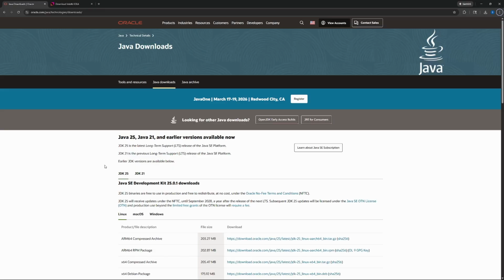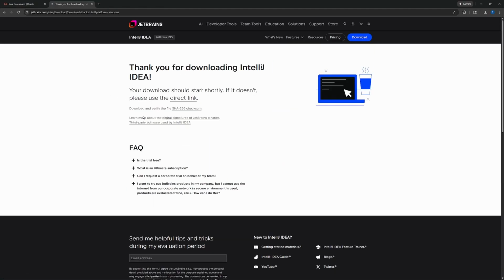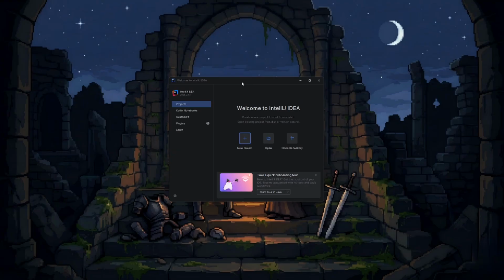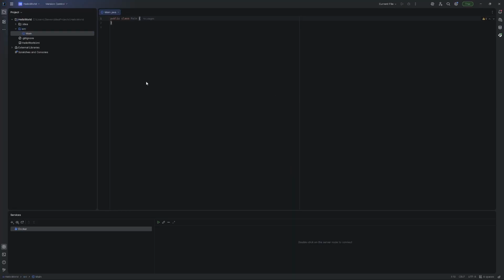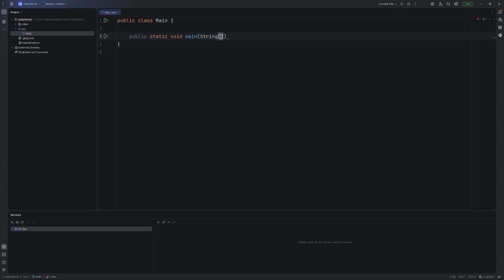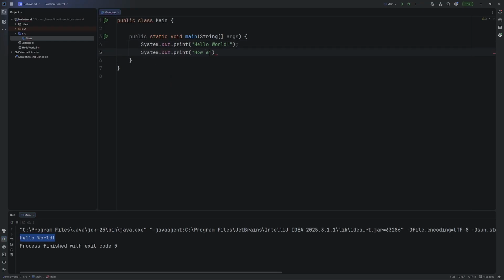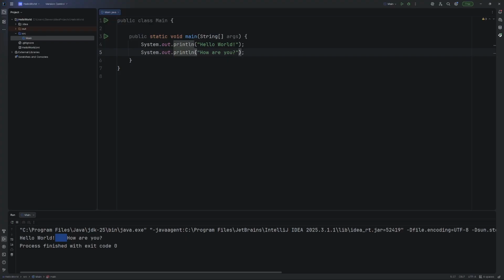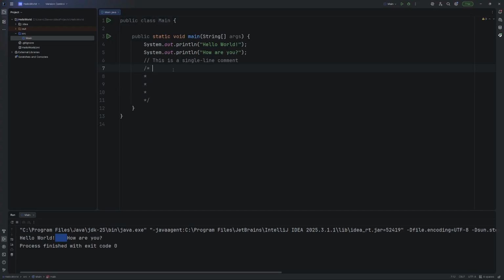Get Started With Java in Minutes for Complete Beginners (2026)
This is a video showcasing how even a complete beginner in Java with no experience can get started in minutes. This is the introduction to eventually a full Java course.

0:00 Intro
1:30 JDK Download and Installation
2:16 Intellij IDE Download and Installation
4:08 Making Our First Project
6:05 The "Main" Method
7:40 Printing a String
10:25 Comments
11:53 Wrapping Up